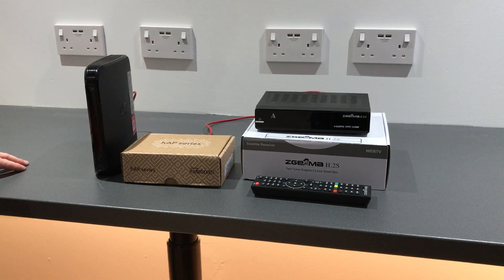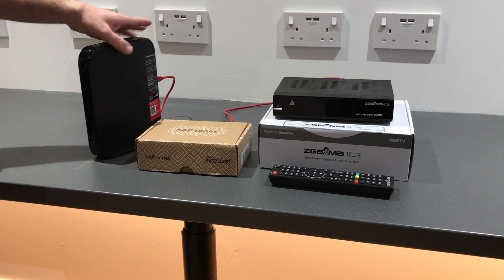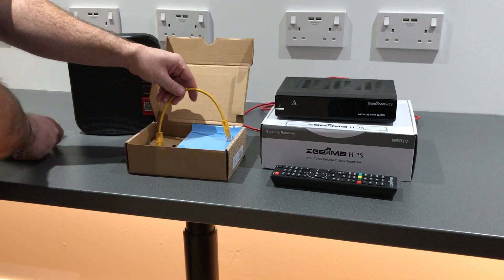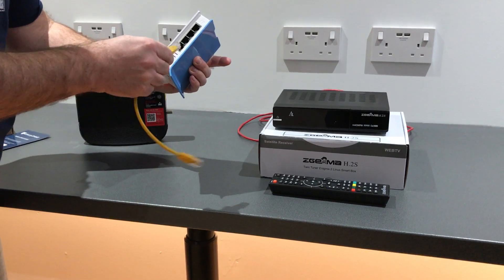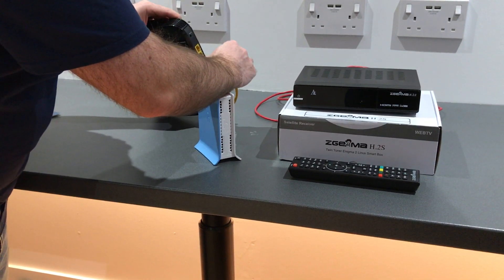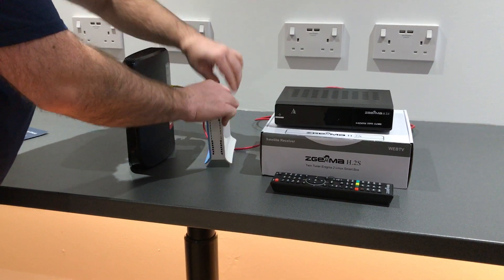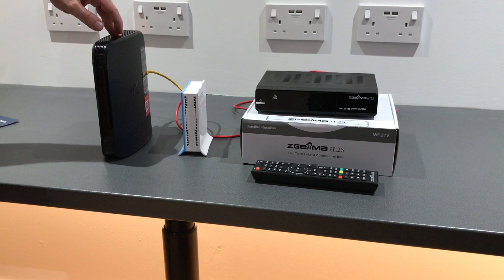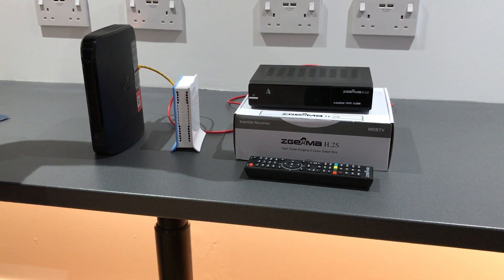Connecting Zgemma to VPN Router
Video guide showing how to connect a Zgemma to a Liberty Shield VPN Router.

This setup will provide an encrypted UK VPN setting to the Zgemma and bypass any ISP blocks for IPTV.